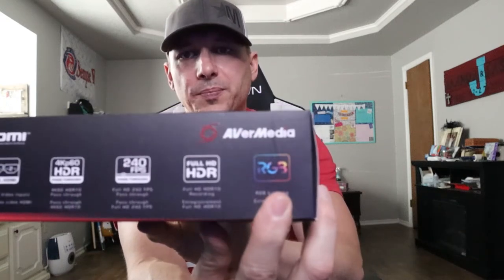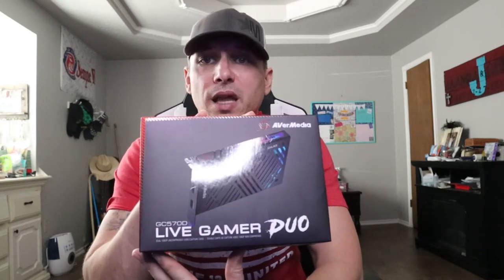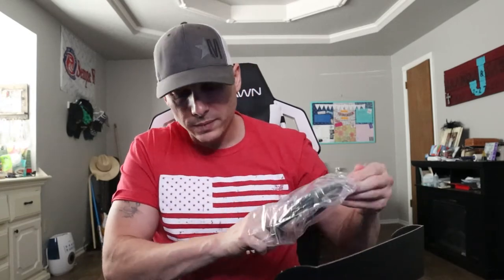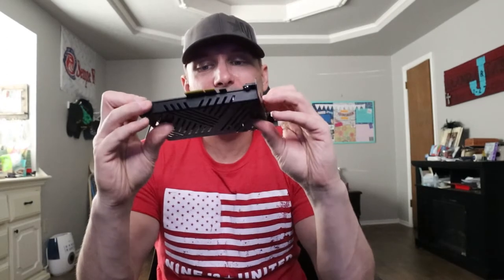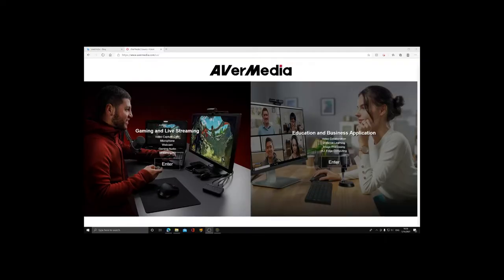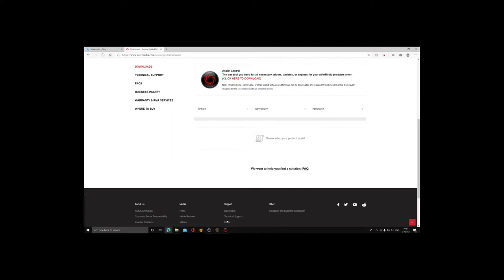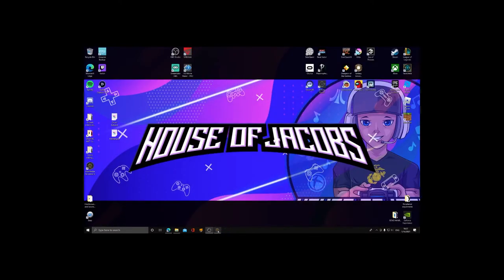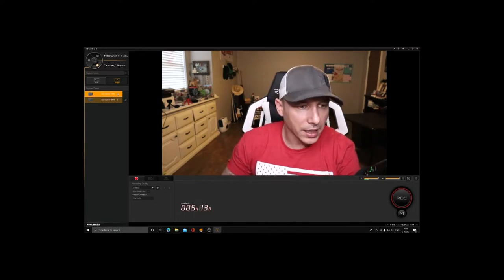Two 1080P Capture Cards in One?!?! - Unboxing and Review of AVerMedia Live Gamer Duo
The AVerMedia Live Gamer Duo, is the the only capture device you will ever need?

AVerMedia Live Duo

Check us out live on Twitch.tv/houseofjacobsgaming